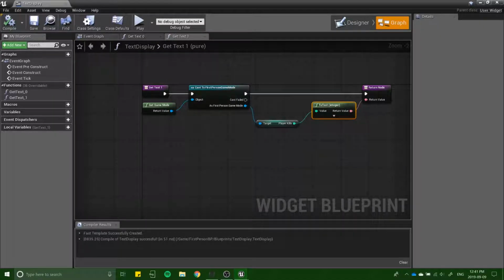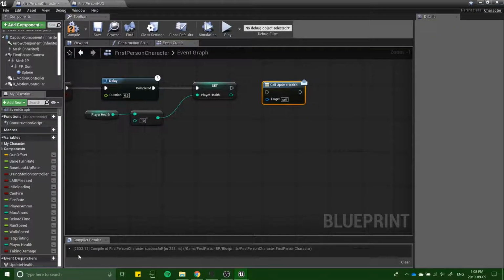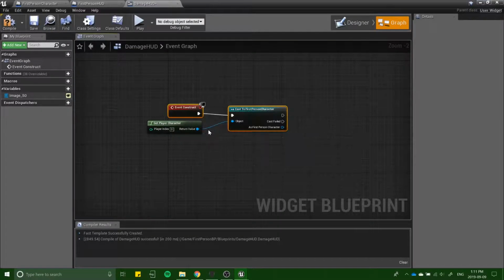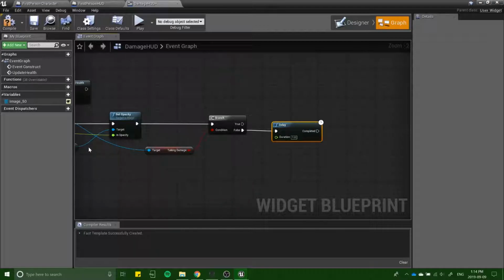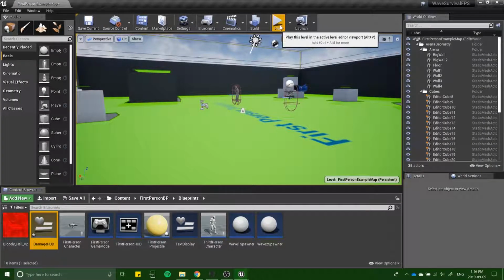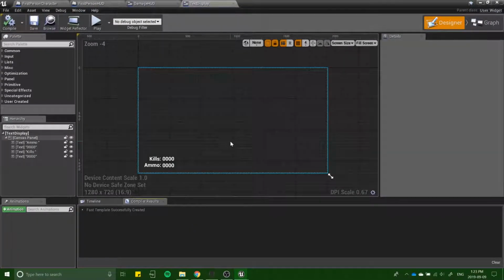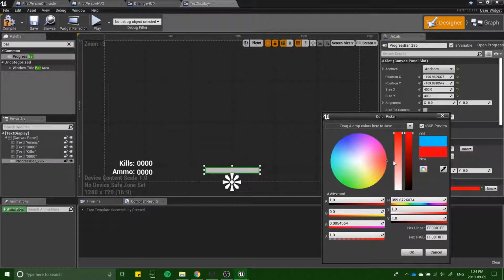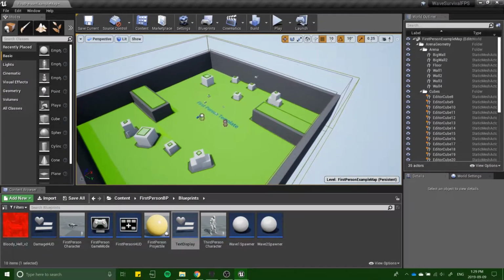Unreal Engine 4 Tutorial | Wave Survival FPS Part 4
Health is added to the First Person Character and enemies are able to damage the player.